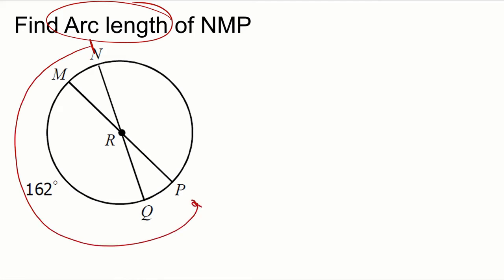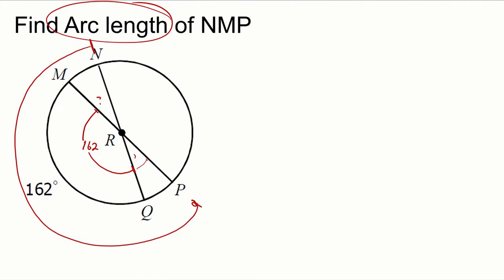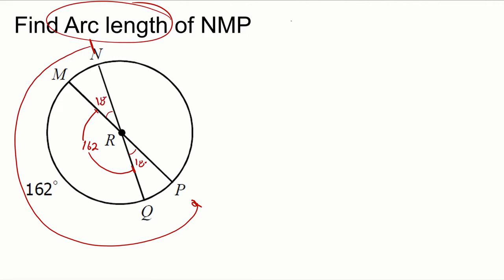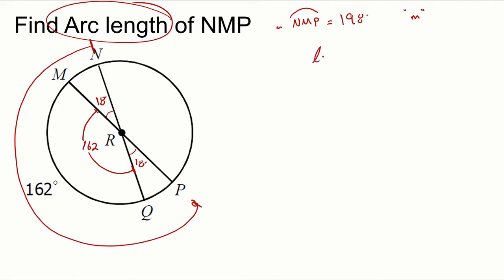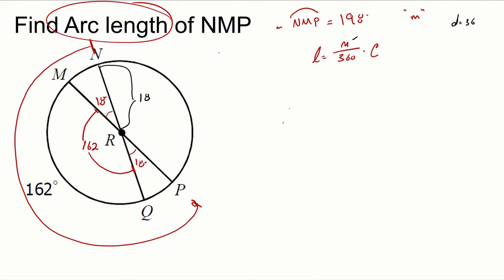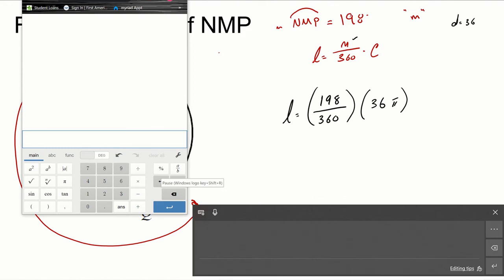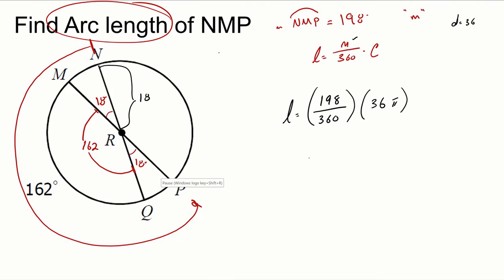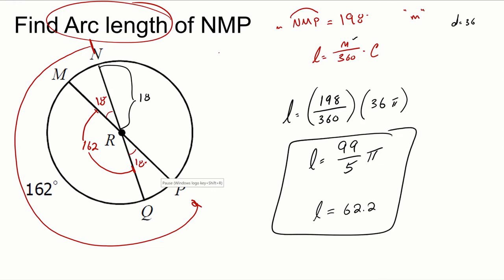Find the Arc Length of NMP